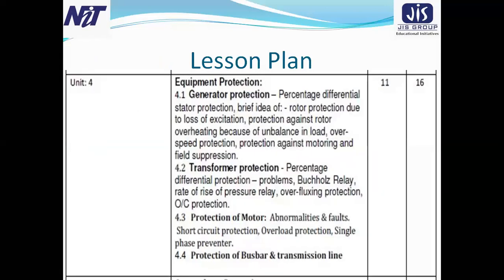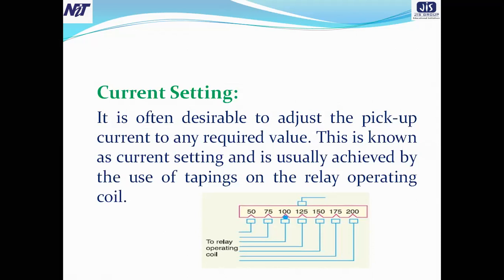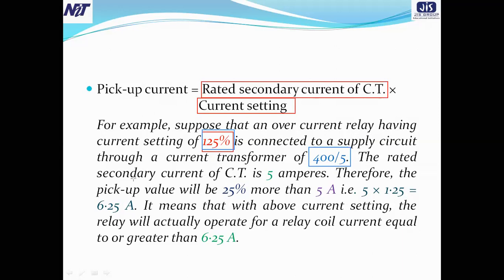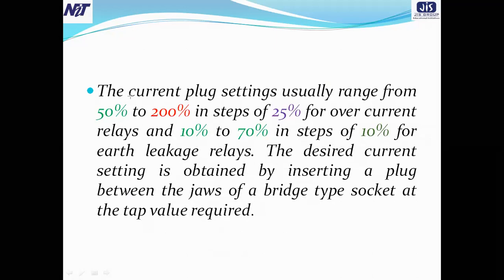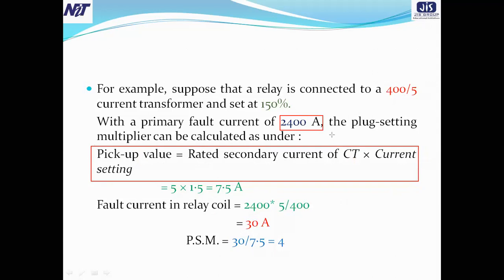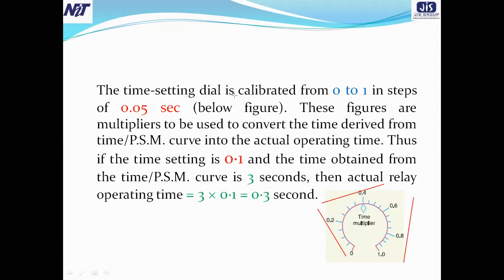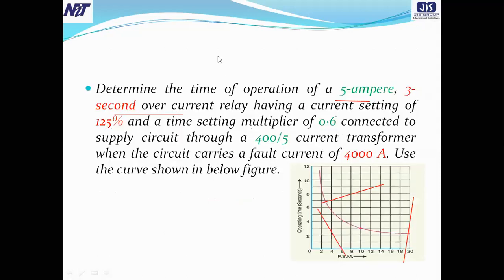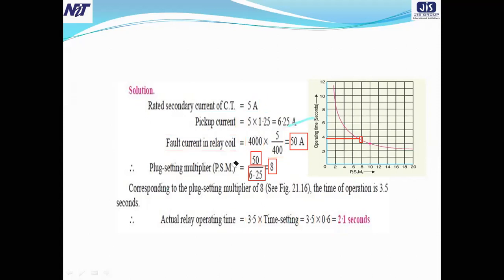Over Current Relay Numerical